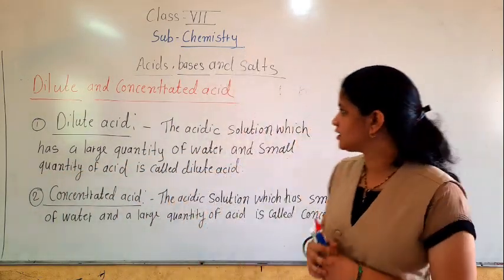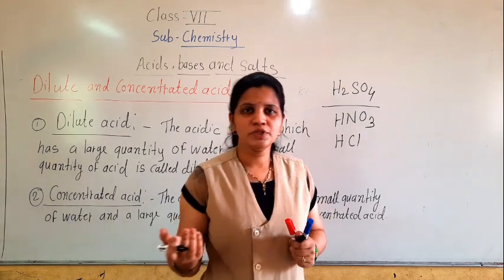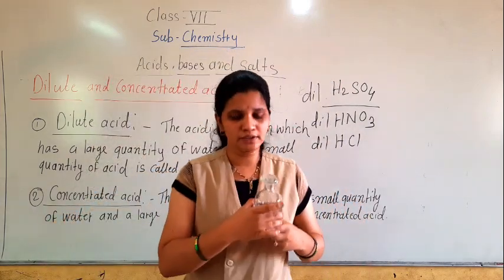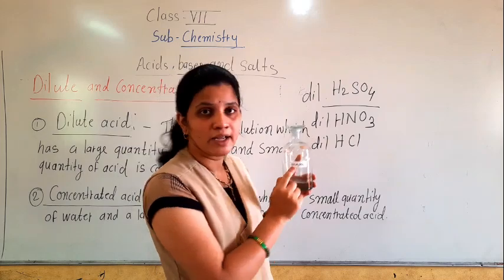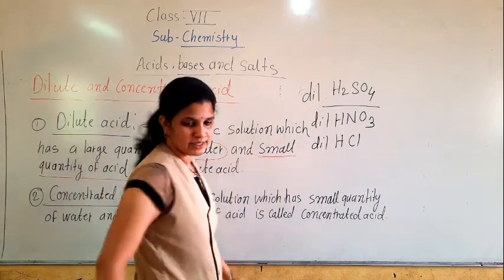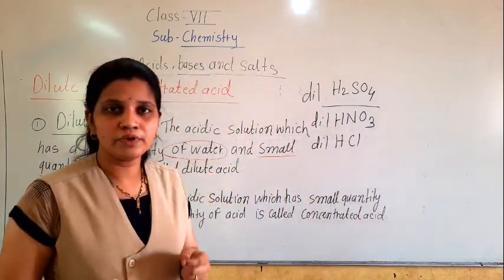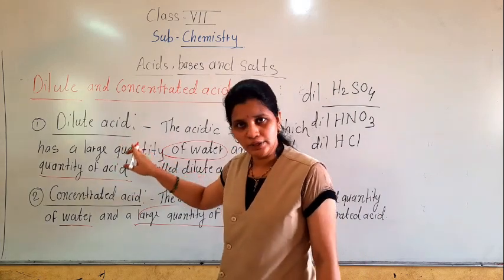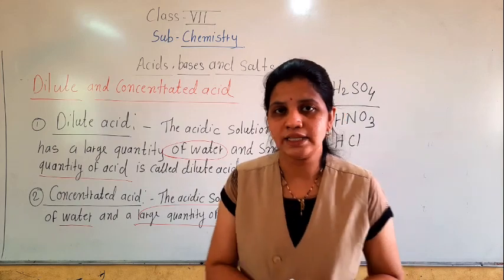class vii acids,bases & salt